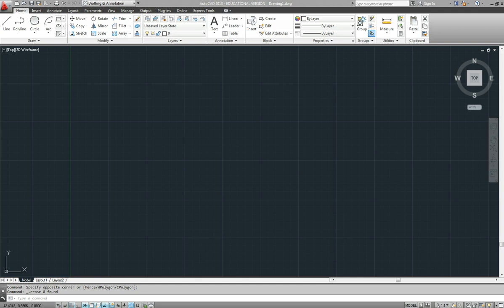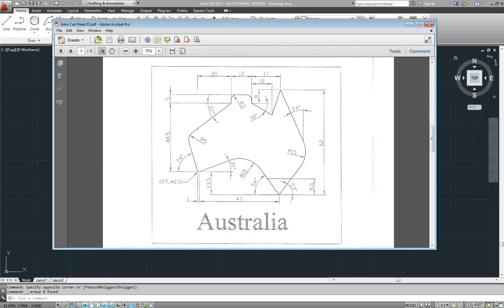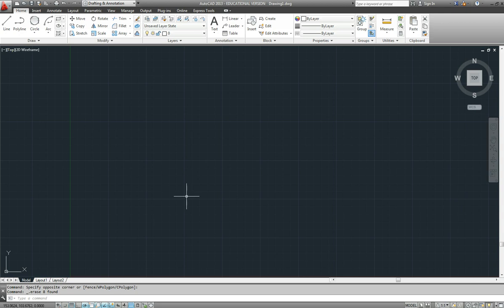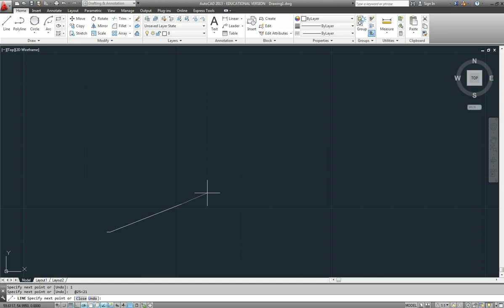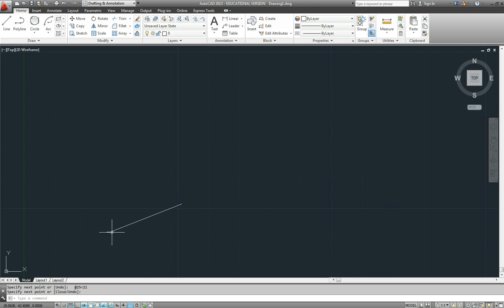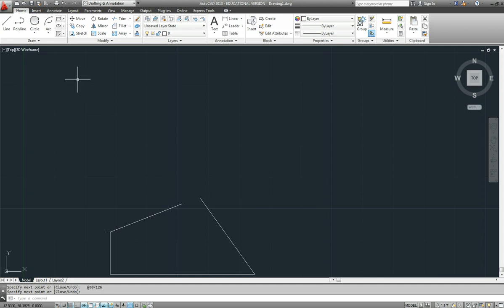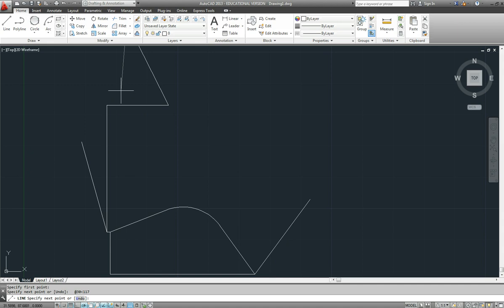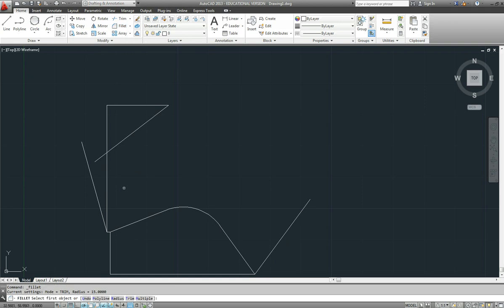Lesson 03 5 Australia Part 1